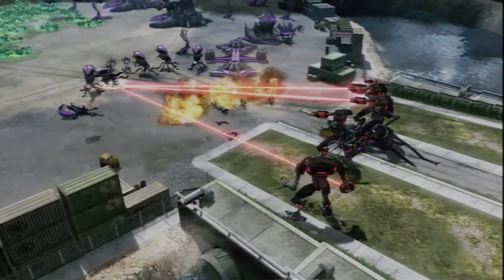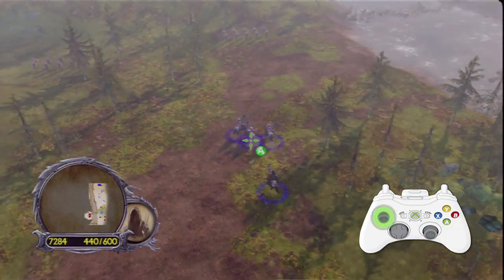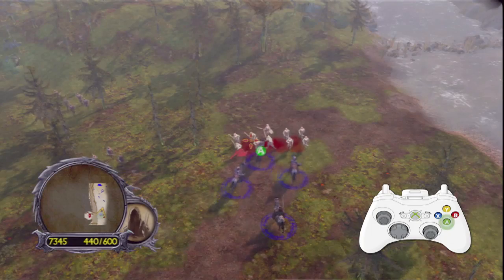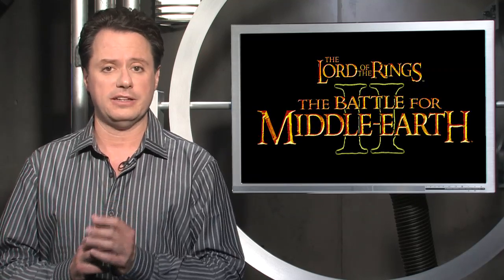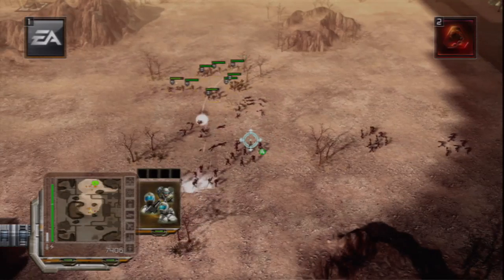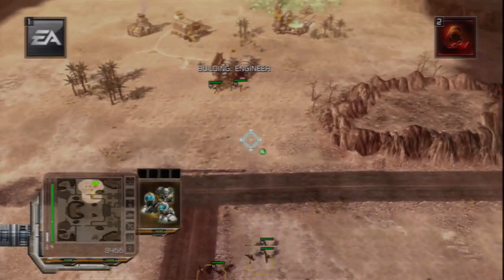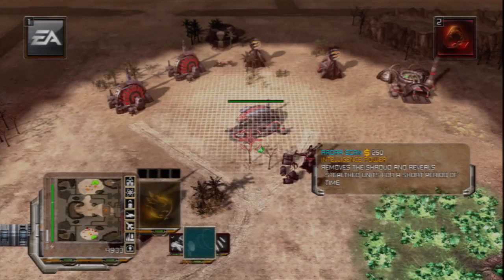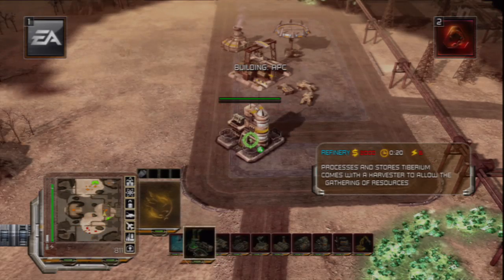Command & Conquer 3: Kane's Wrath - Evolution of RTS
Evolution of RTS hosted by Louis Castle, founder of Westwood Studios and father of Command & Conquer,discusses the evolution of RTS on console and the new CommandStick interface. Stores June 24th; only $39.99 and does not require C&C3: Tiberium Wars to play!.